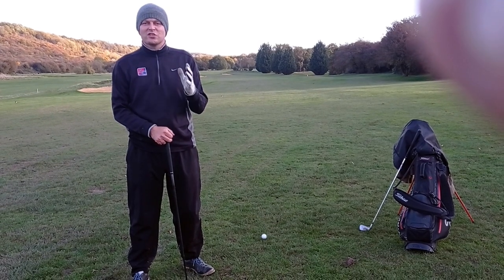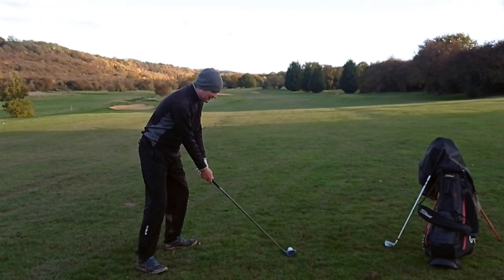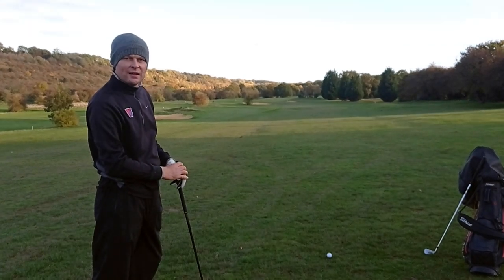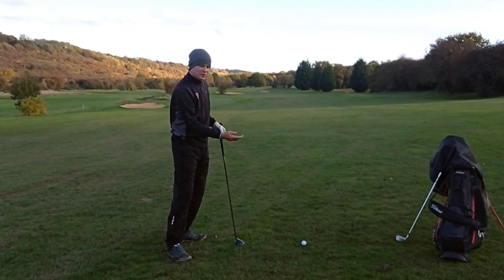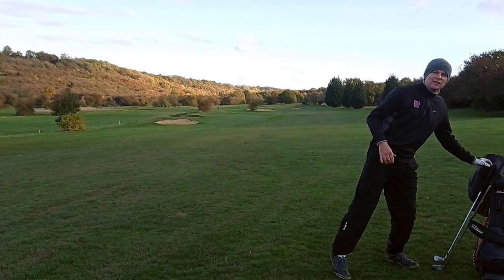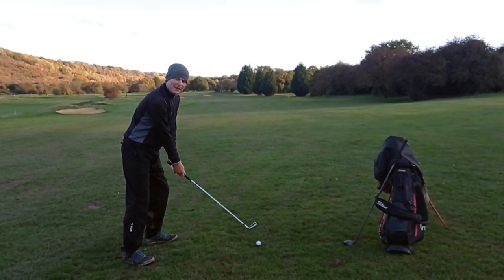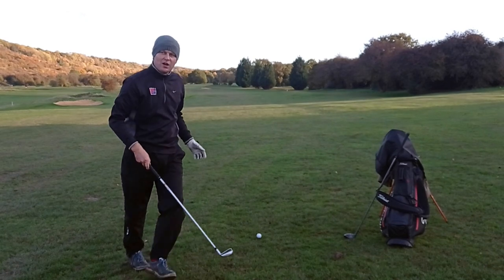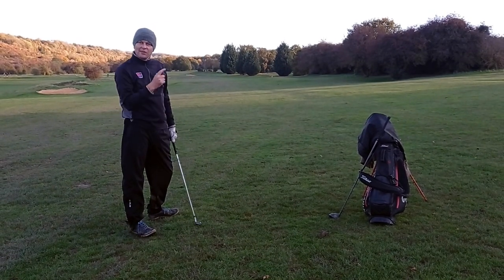How to play from sloping lies at Addington Court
Take a few tips from PGA Professional Alex MacGregor on how to play sloping lies, like the first hole on the Championship Course.